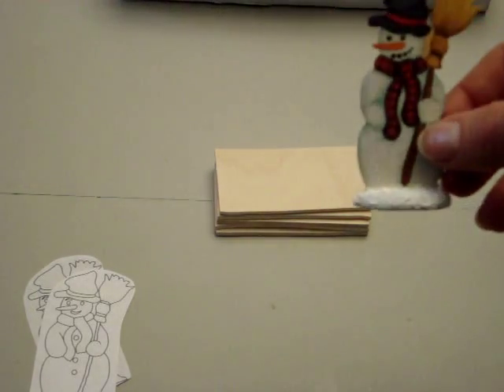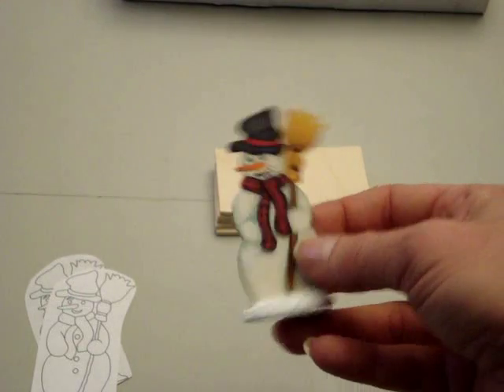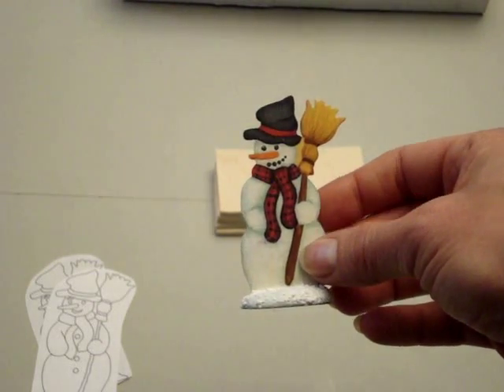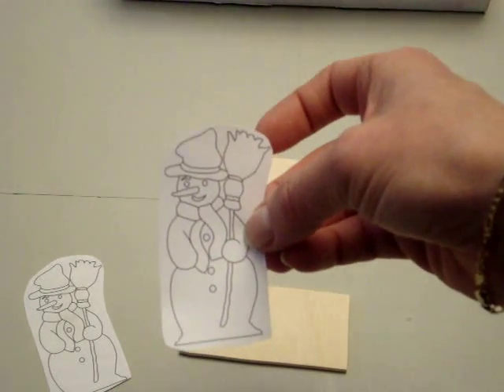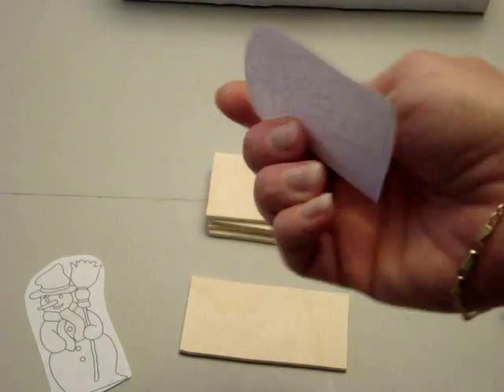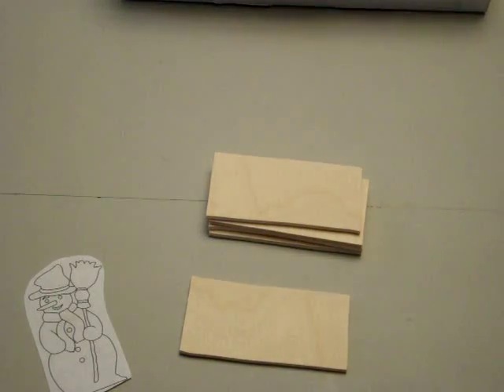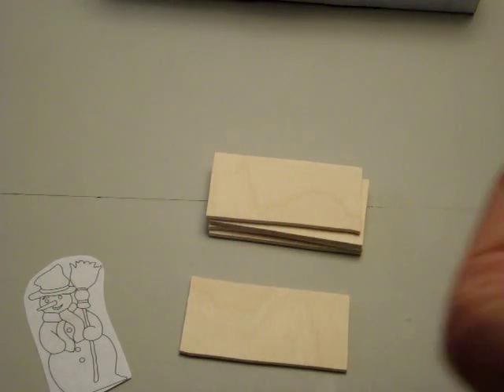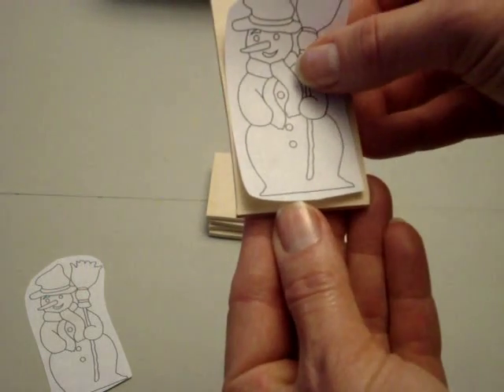Applying the Snowman Pattern_0001.wmv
This short video shows you the basic technique of applying pattern pieces to your wood piece for scroll sawing using temporary adhesive.